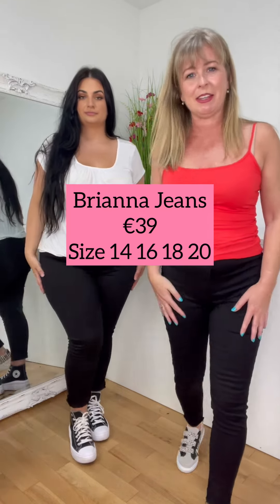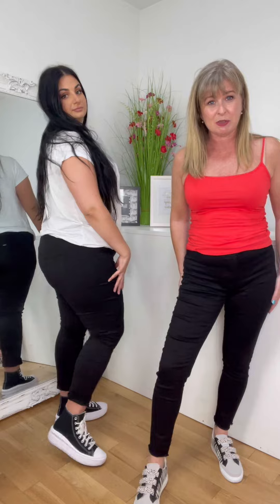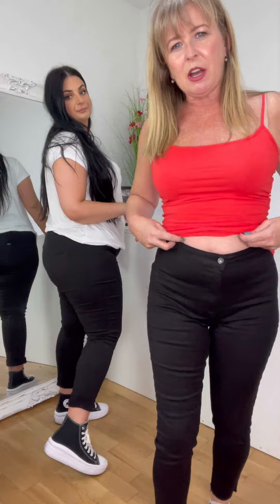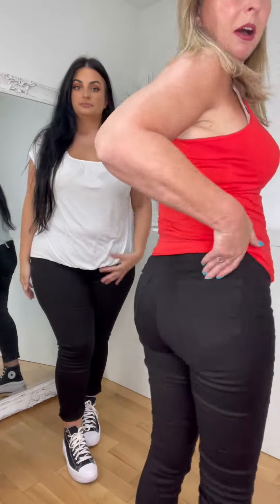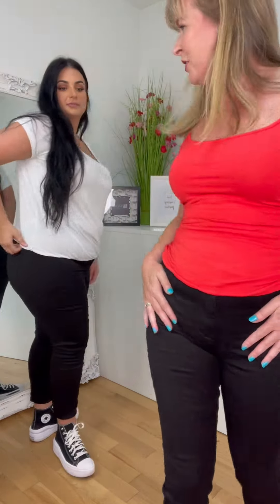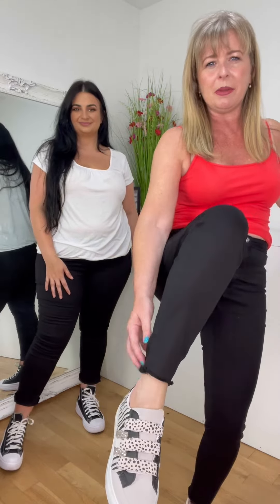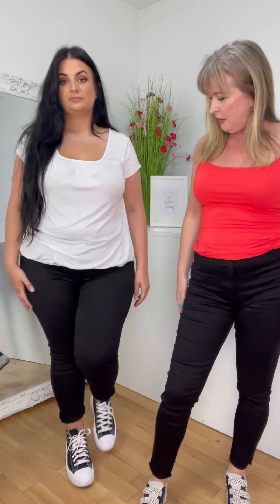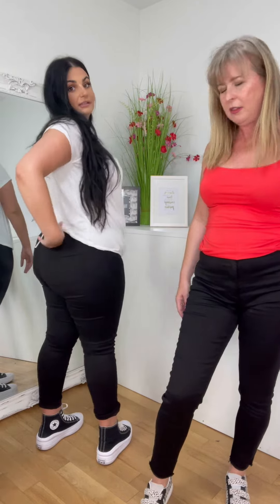Brianna Jeans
Sizing and Fit:
These fab black jeans are a lovely light denim for summer, with a frayed ankle cuff. They are available in sizes 14 to 20 and have a nice amount of stretch, so they are a good comfortable fit.